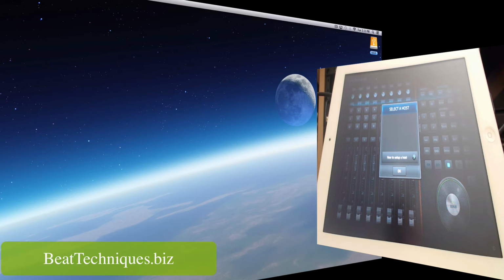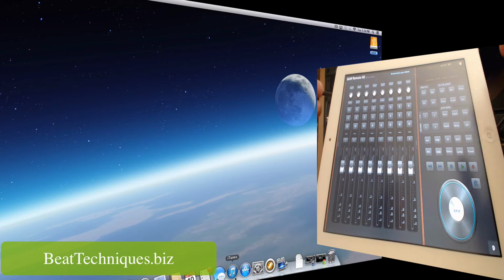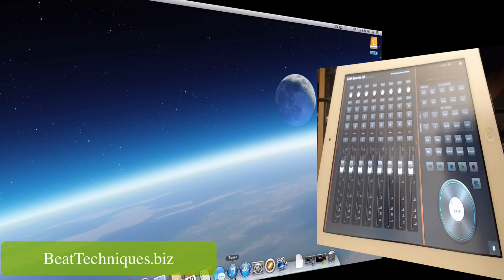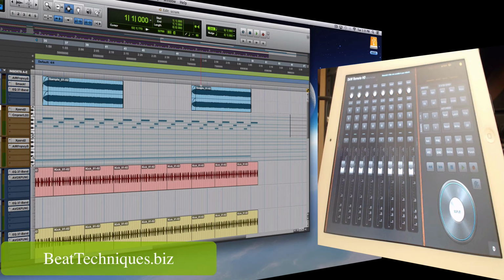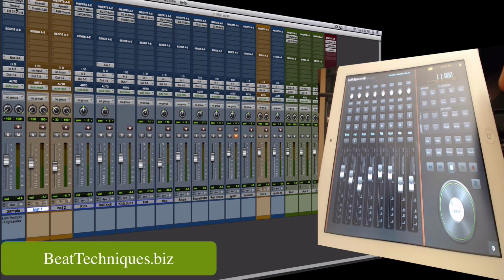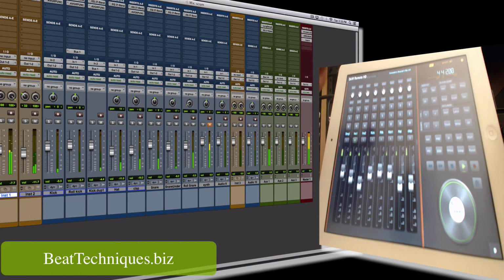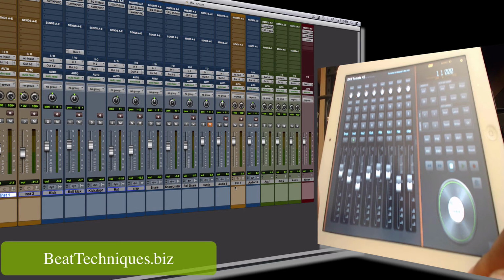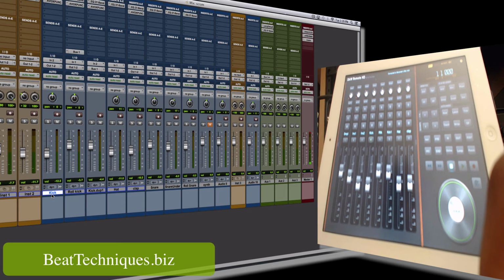DAW Remote HD Review - BeatTechniques.biz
The DAW Remote HD is an iPad app that allows you to control your recording software from your iPad. This is a video review of this application.